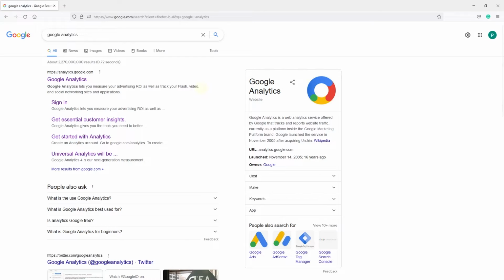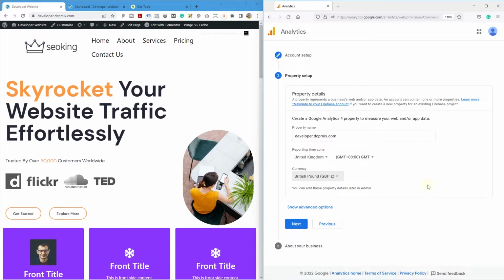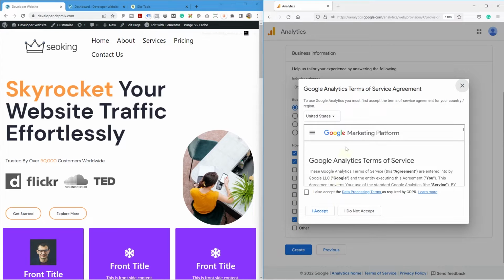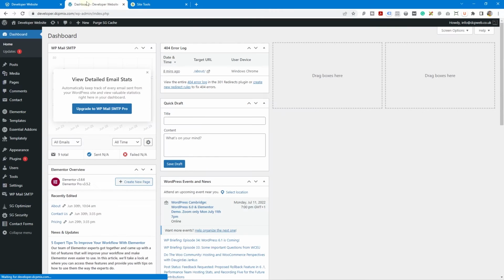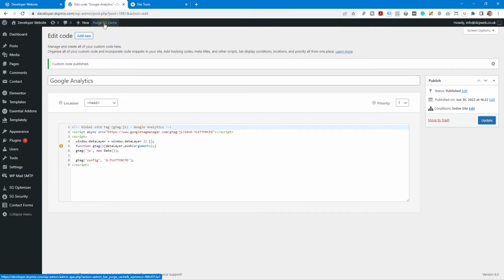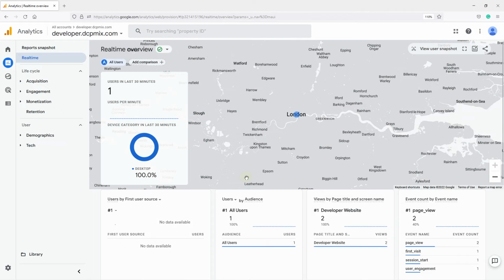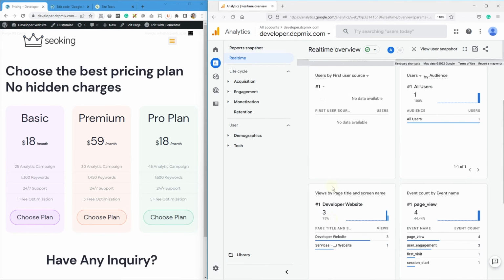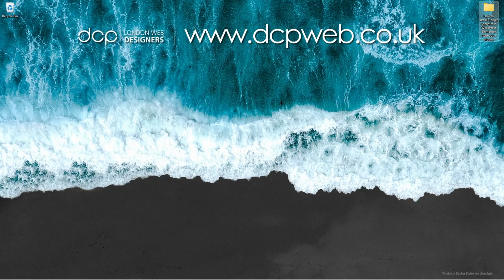DIY Web Analytics: Installing Google Analytics in WordPress Elementor Without Plugins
🎬 𝗧𝗮𝗯𝗹𝗲 𝗼𝗳 𝗰𝗼𝗻𝘁𝗲𝗻𝘁𝘀:

00:00:00 Introduction
00:00:10 Setup Google Analytics
00:04:10 Create custom code using Elementor and Paste Google Analytics Code
00:06:00 Test Google Analytics

📌 𝗦𝘁𝗲𝗽𝘀 𝗳𝗼𝗿 𝘁𝗵𝗶𝘀 𝘁𝘂𝘁𝗼𝗿𝗶𝗮𝗹

𝗦𝘁𝗲𝗽 𝟭: 𝗦𝗲𝘁𝘂𝗽 𝗚𝗼𝗼𝗴𝗹𝗲 𝗔𝗻𝗮𝗹𝘆𝘁𝗶𝗰𝘀:
and set up a new account or login in using your Gmail account.

𝗦𝘁𝗲𝗽 𝟮: 𝗘𝗹𝗲𝗺𝗲𝗻𝘁𝗼𝗿 𝗖𝘂𝘀𝘁𝗼𝗺 𝗖𝗼𝗱𝗲 𝗳𝗼𝗿 𝗦𝗲𝘁𝘁𝗶𝗻𝗴 𝗨𝗽 𝗚𝗼𝗼𝗴𝗹𝗲 𝗔𝗻𝗮𝗹𝘆𝘁𝗶𝗰𝘀
Login into your WordPress Dashboard.
Go to Elementor / Custom Code
Add a New custom Code and paste it into the Google Analytics Code
Select "Header" from the drop-down menu
Select "Entire Site" so Google Analytics will work on all pages
Select the "Save" button

𝗦𝘁𝗲𝗽 𝟯: 𝗧𝗲𝘀𝘁 𝗚𝗼𝗼𝗴𝗹𝗲 𝗔𝗻𝗮𝗹𝘆𝘁𝗶𝗰𝘀
Open your website in a different browser window.
Click on the different pages.
Check the real-time stats in Google Analytics to see if you are capturing visitor statistics